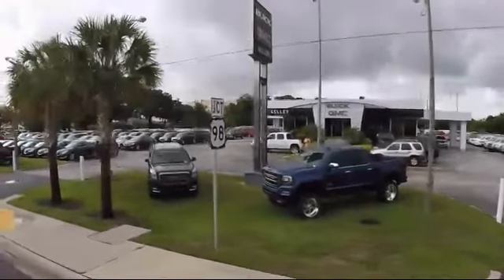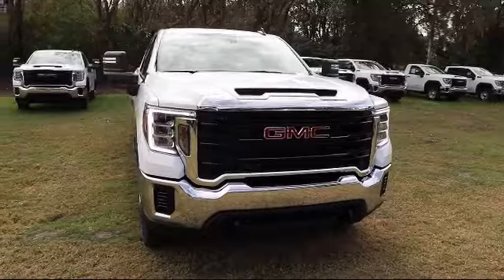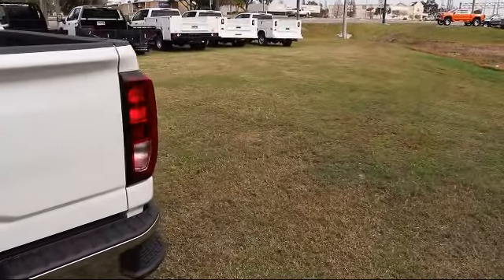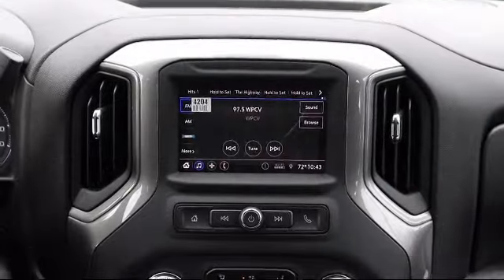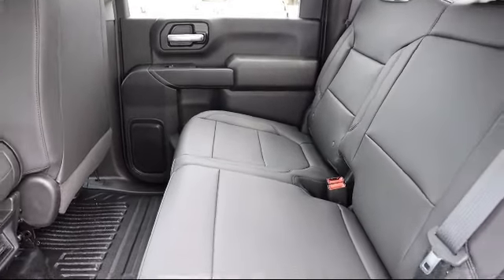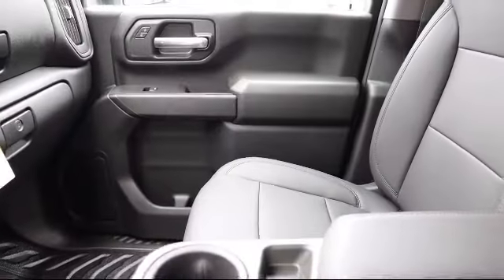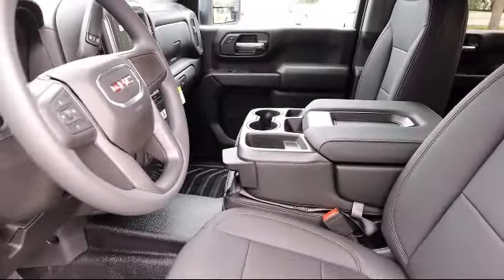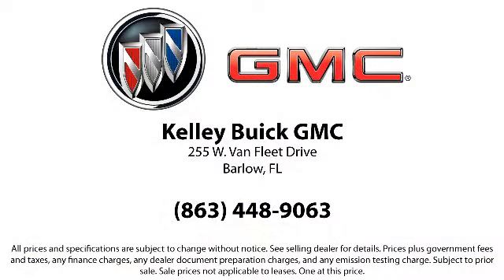2021 GMC Sierra 2500HD Bartow Lakeland Auburndale Winter Haven Tampa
2021 GMC Sierra 2500HD Stock Number: F21637 Vin:1GT19LEY7MF270467.

255 W Van Fleet Dr